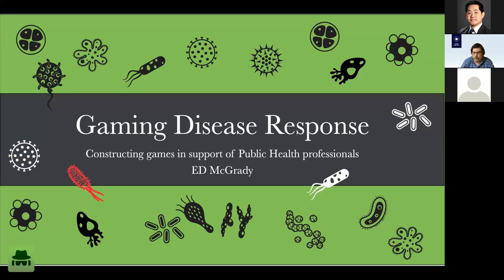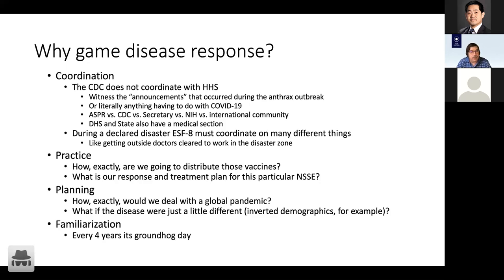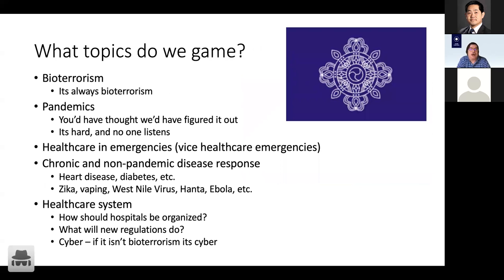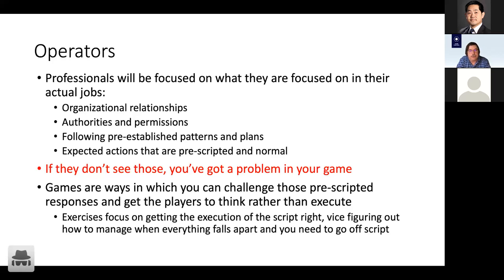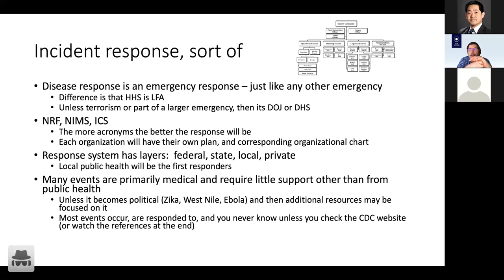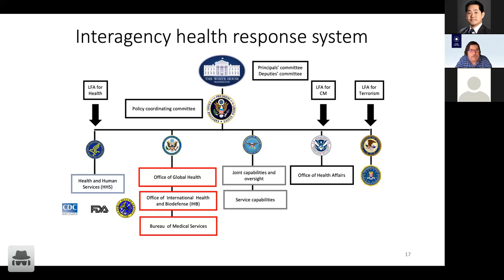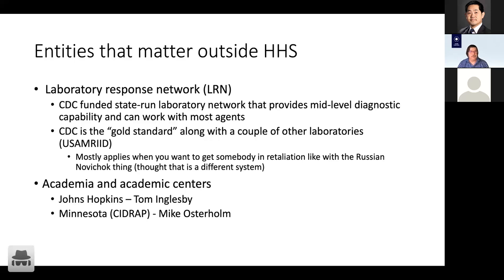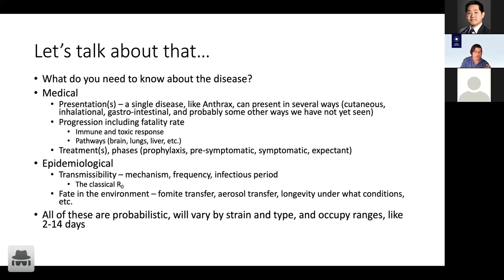Gaming Disease Response with Dr. ED McGrady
Dr. McGrady will discuss disease response games & how to design them!

Disease response games have been in the news lately given the ongoing pandemic. However, disease response games have been conducted for years. They have been used to study a variety of disease and medical issues: from bio-terrorism to hospital operations. Game objectives can range from smoking out agency capabilities, to resolving conflict within and between organizations. They can include cyber, political, and behavioral considerations.

In this talk we will discuss the wide range of disease response games, including pandemic games, how they can be used by the medical community, and how we design them. We will emphasize the interaction between the medical and epidemiological biology of disease and game design, and the role of epidemic models and modeling in game design. We will use examples of disease response games to illustrate our points. Gaming disease can help prepare the whole of government to approach problems that combine science, statistics, and human behavior, all of which are difficult to effectively integrate into real-time, professional, games.

Dr. ED McGrady, Principal, MonksHood Media LLC

Dr. McGrady writes, speaks, and teaches on the design of professional games. He also runs a business devoted to using games and game techniques to bring innovative experiences in new areas. In the past Dr. McGrady built and directed a team of 10-20 analysts at CNA devoted to the design and execution of professional games. Dr. McGrady has written, taught and presented on the topic of games and their use in organizational and individual learning. He has designed and run games for many different clients ranging from the White House to the Department of Agriculture. In the past, Dr. McGrady has also built a team at CNA devoted to chemical and biological response operations, including domestic response operations. Dr . McGrady has deployed as an analyst with US Forces in Haiti during operation Uphold Democracy, onboard USS Nimitz for Desert Storm and with operational E-2C squadrons. Dr. McGrady holds a Ph.D. in Chemical Engineering from the University of Michigan. He has published extensively in the Chemical Engineering, physics, and national security literature.